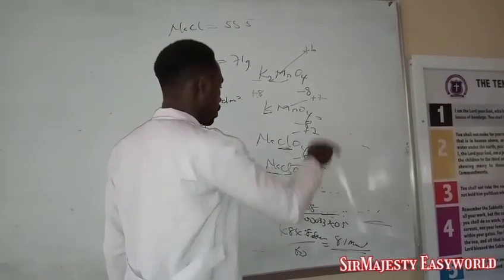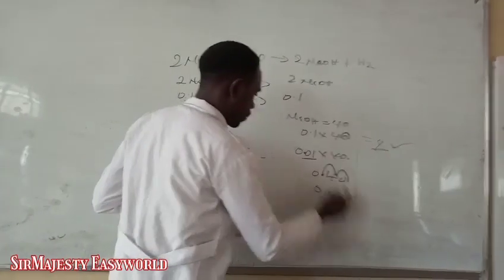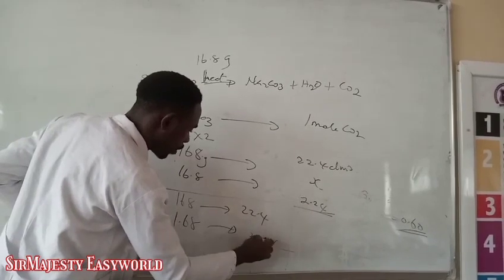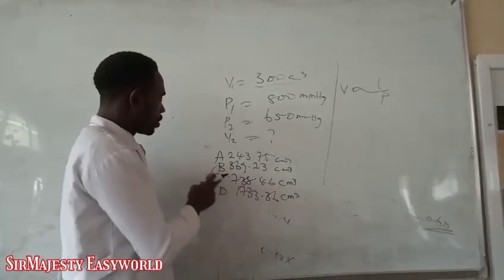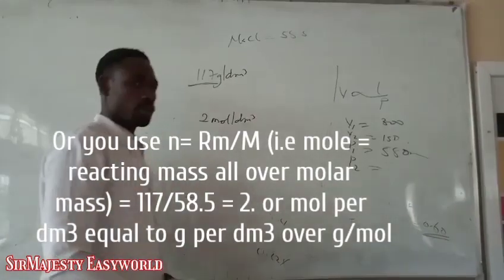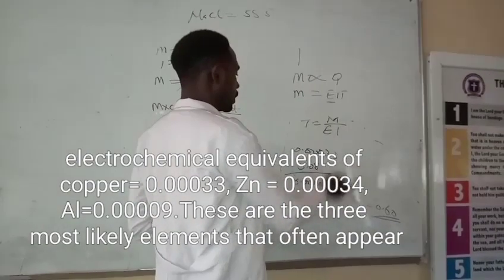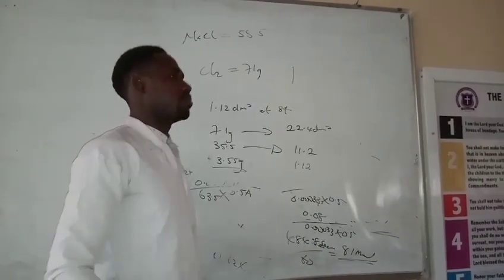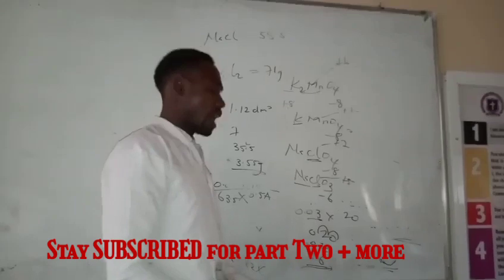Shortcuts for CHEMISTRY CALCULATIONS part 1. For JAMB 2025 CHEMISTRY CALCULATIONS & preparations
How to manipulate Chemistry calculations to get quick answers to questions involving mass and volume, solubilities, multiplying and dividing decimal points without calculator, electrolysis and manipulating oxidation numbers of elements with simple reasoning